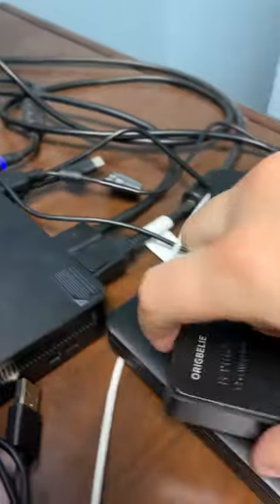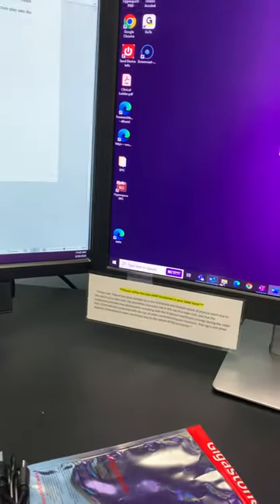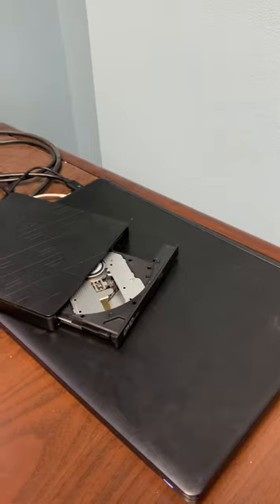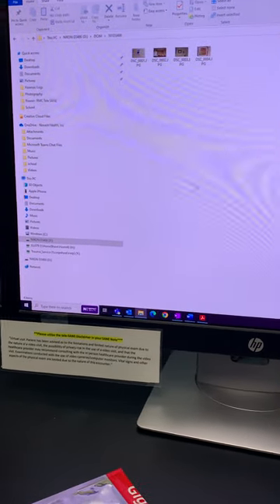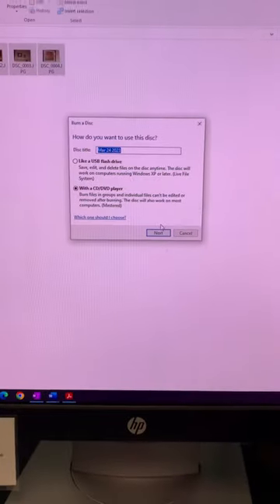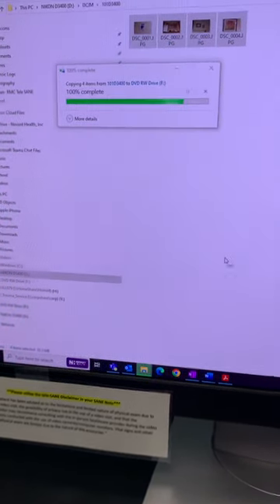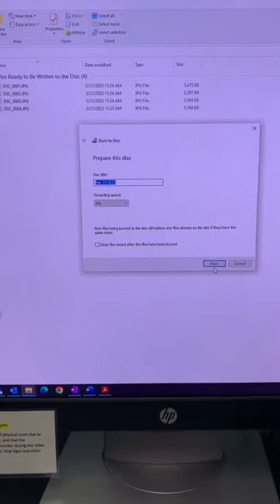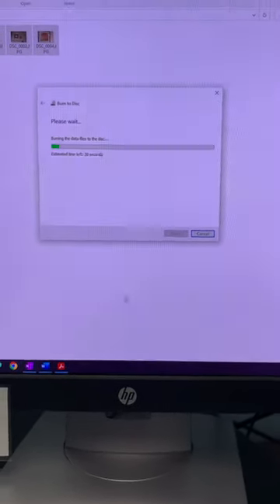ORIGBELIE SD card reader-CD burner instructions